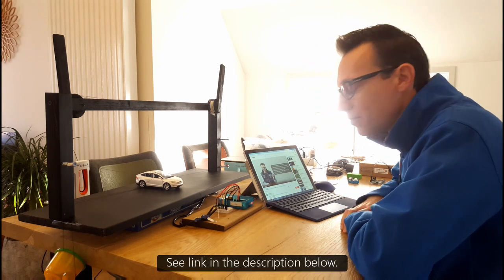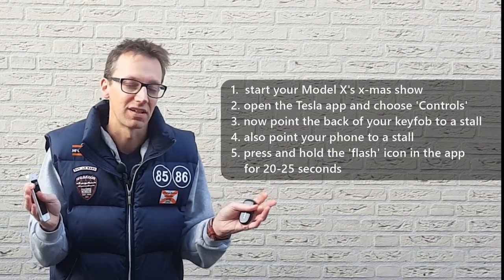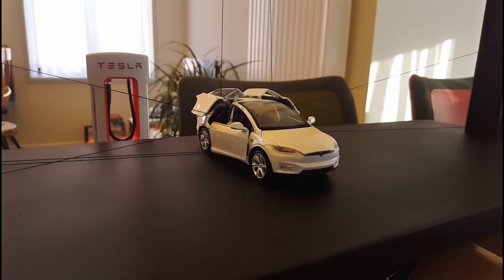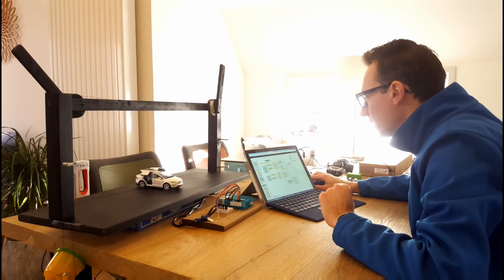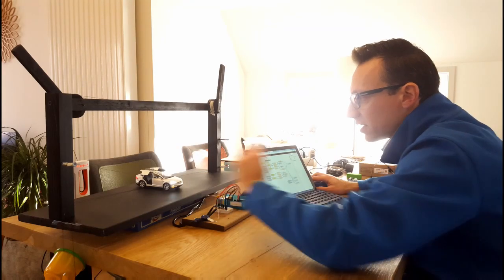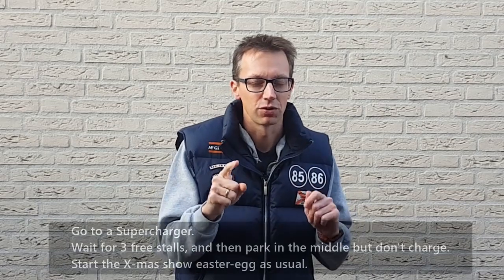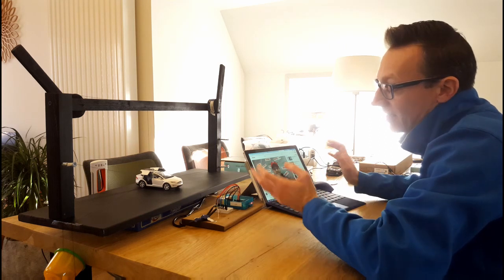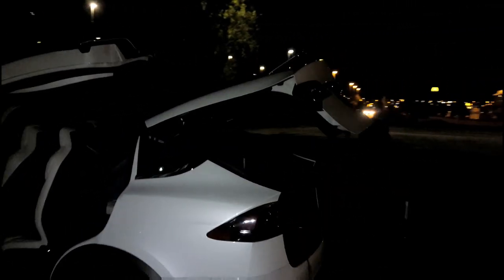The making of the Supercharger Easter egg prank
Early november 2018 I made a prank about how to sync the lights of a Tesla Supercharger's stall with the lights of the Tesla Model X doing it's easter-egg X-mas show.
Some tried it in real life, some analysed it into detail, by even digging up photo's of open stalls with it's leds.
Brian from i1Tesla even pranked me later on, by making the Walgreens' neon letters 'flash' as well :-)

Anyway, it was a prank, as I used a diecast model of the Tesla Model X, a 3D printed mini stall, did some soldering and combining a Raspberry PI, Tesla Bjorn's Xmas-show video (link below), some C# coding and NodeRed and used some forced perspective.